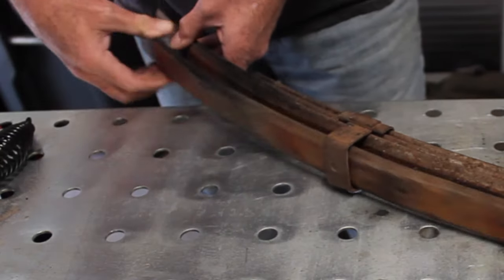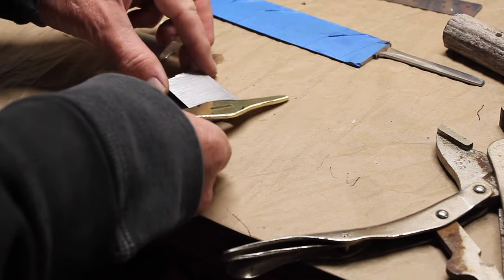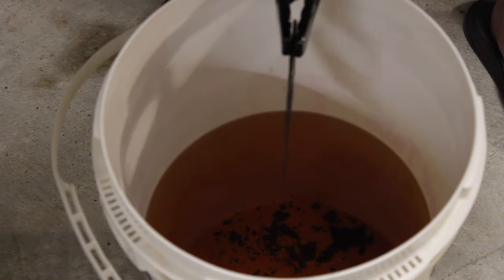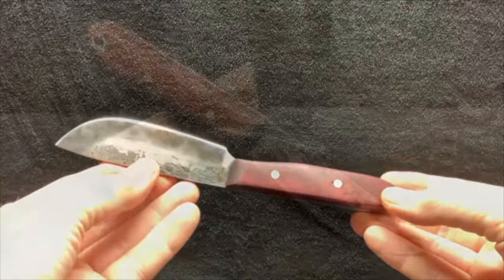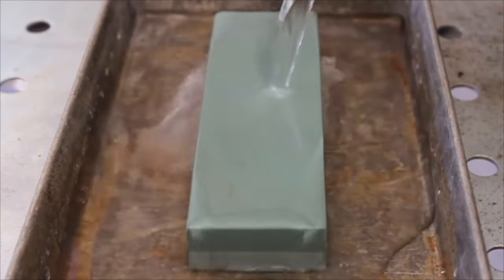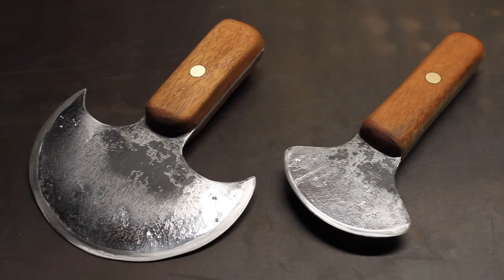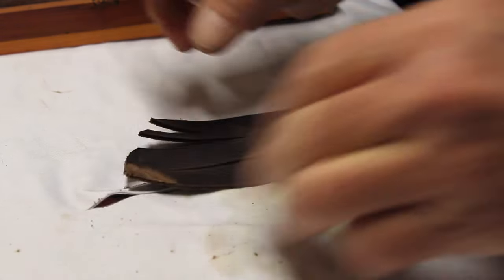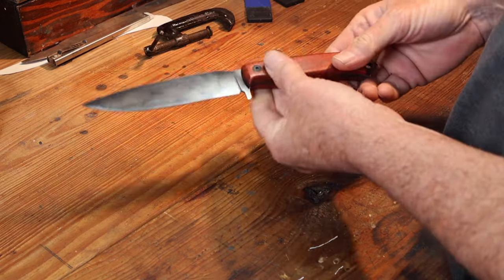Making Knives from Leaf Spring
This video is a compilation of some of the knives I've made from leaf spring over the past year.

Chapters
00:00 Axis Bowie Knife
13:39 Alaskan Ulu
21:46 Skinning Knife
27:33 Viking Knife
32:49 Ninja Star
38:28 Push Dagger
48:09 Round Knife
55:55 Survival Knife
1:04:45 CS2 Bowie knife